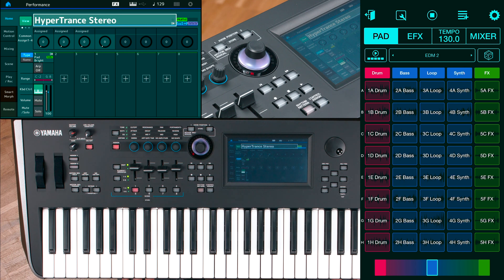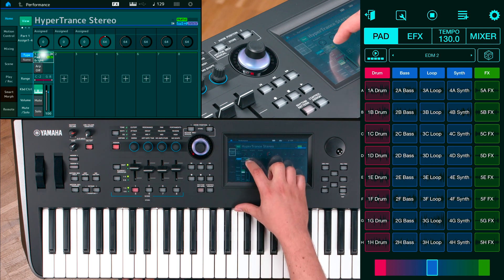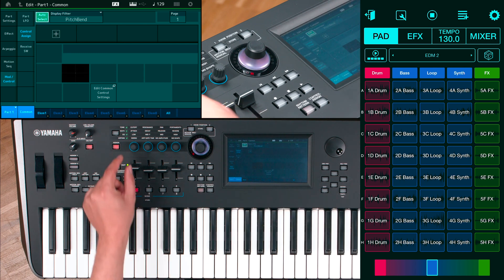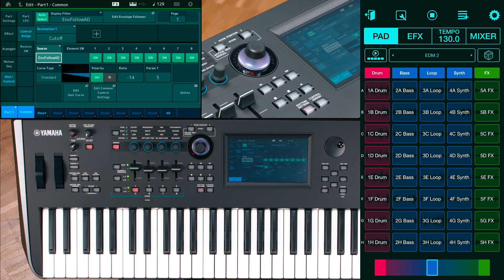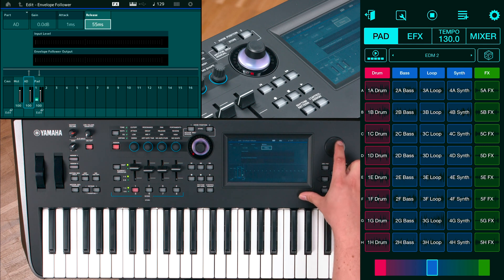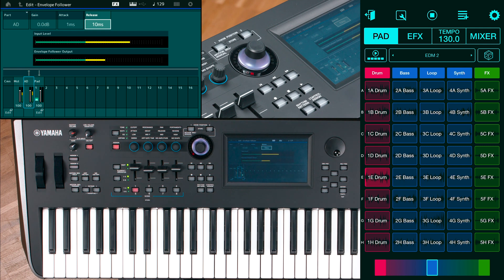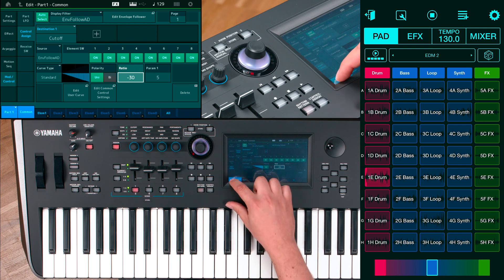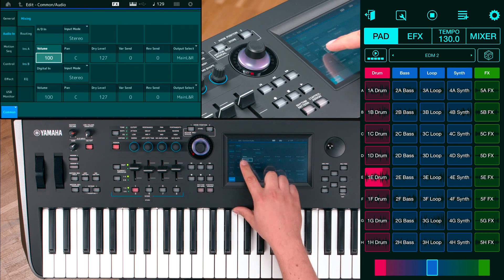Synth Tips | Using an external signal for parameter modulation | MODX/MONTAGE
Learn how to use an external signal for parameter modulation on MODX/MONTAGE Synthesizers.